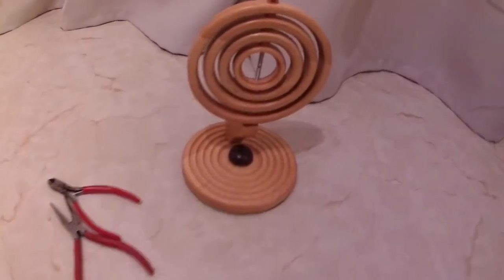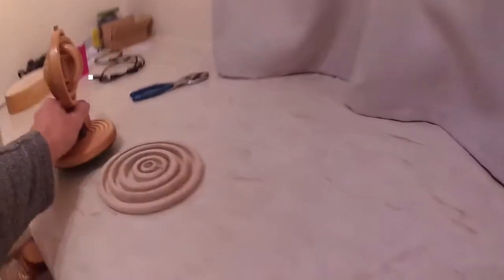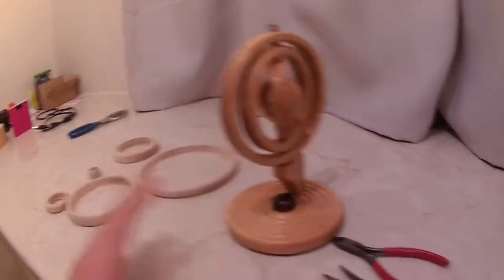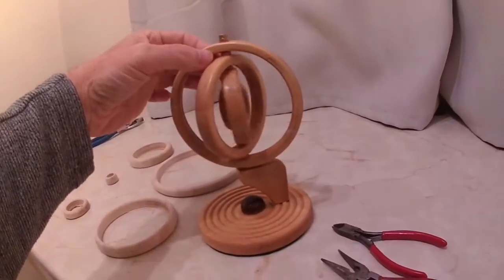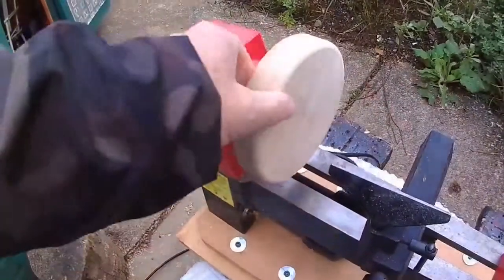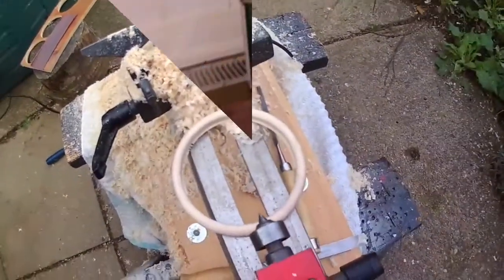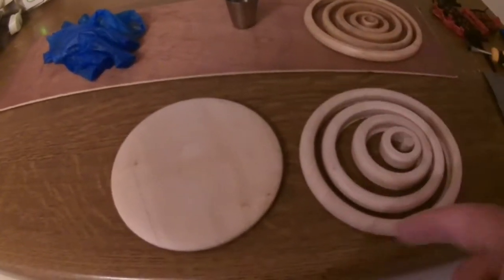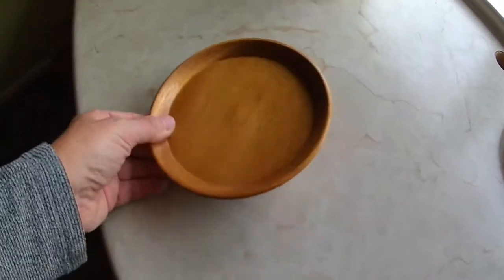Fhinghy x 2. Lockdown 20th November 2020.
Rain finally stopped long enough for me to start work on 2 x Fhinghys. However it will be a while to completion as I have run out of spacers etc. Lockdown day.